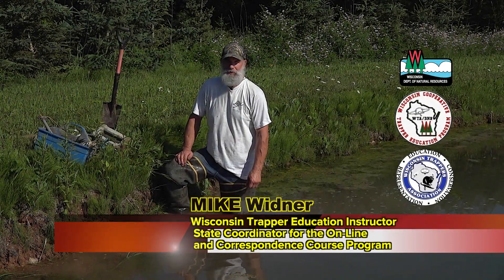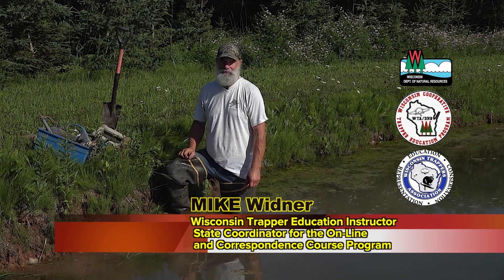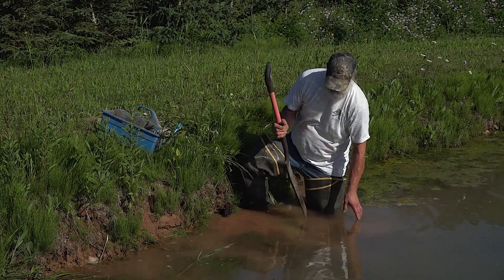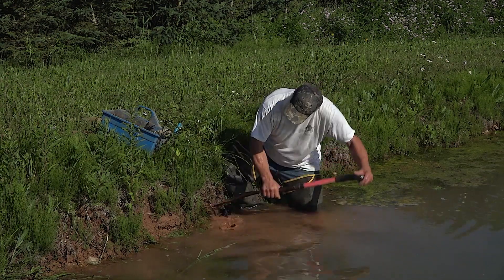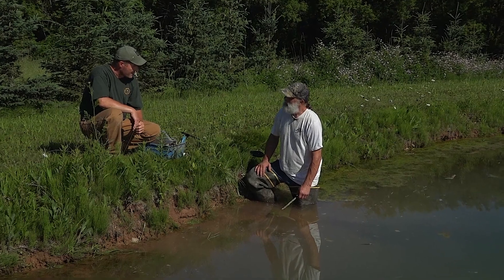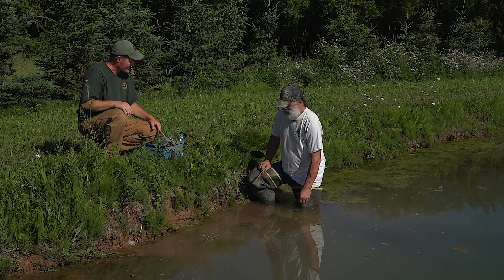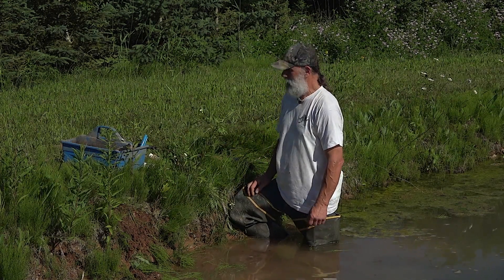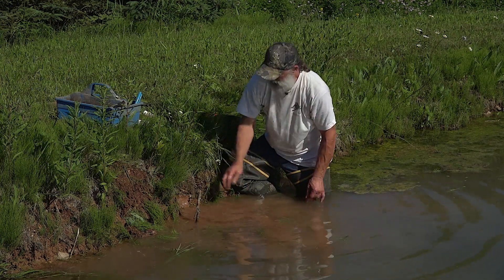WCTEP #12: Water Sets and Submersion Cables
In this video, Mike Widner demonstrates more examples of water sets and submersion cables in accordance with Wisconsin Trapping Regulations.

WCTEP is a cooperative educational program administered by the Wisconsin Trappers' Association, Inc. and the Wisconsin Department of Natural Resources to ensure the future of trapping through education.

For more Wisconsin Cooperative Trapper Education Program (WCTEP) information, please visit the WCTEP